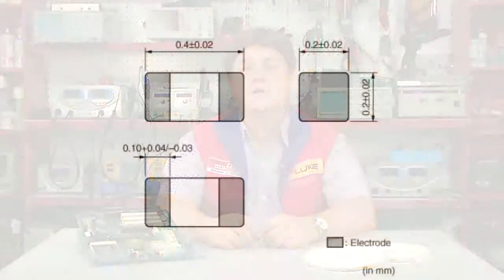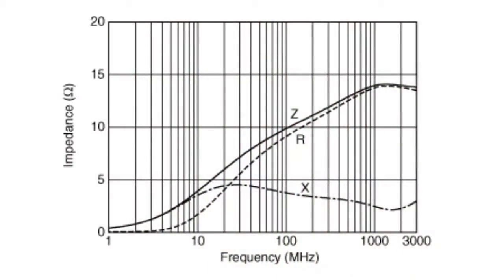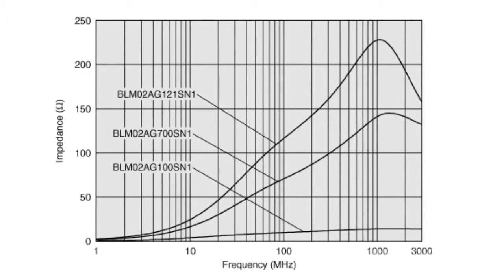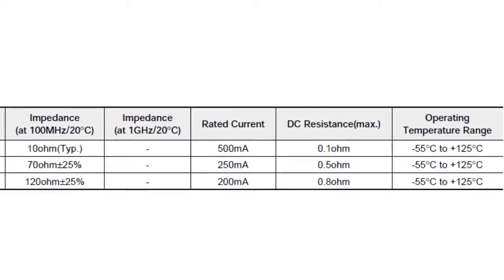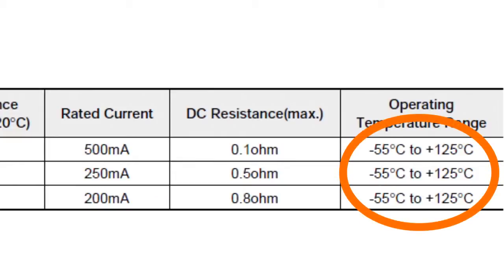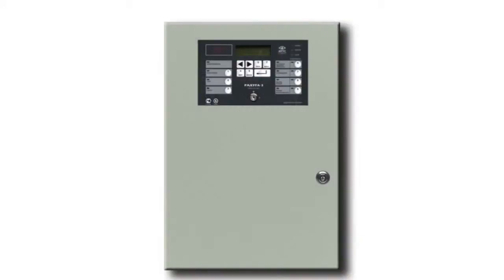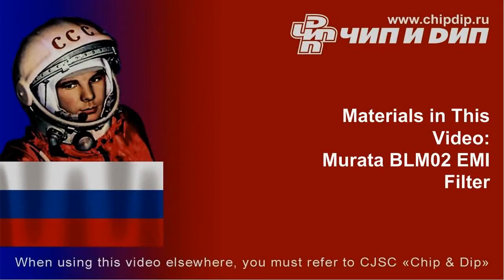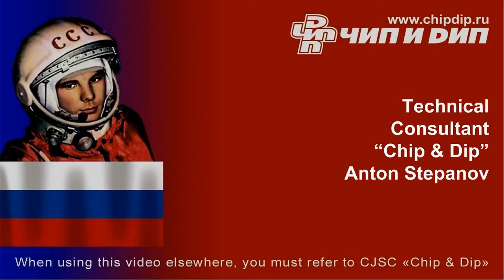Murata BLM02 EMI Filter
Murata BLM02 EMI Filter Murata produces the world-smallest ferrites. These components are designed for the use in EMI filters. They make it possible to reduce the size of boards saving all the features. As an example, let's consider the BLM02 series. As the latest development of the EMIFIL family of chip ferrites, the BLM02 series is produced in 01005-sized packages, i.e. 0.4?0.2?0.2 mm. These sizes are the smallest in the world. The BLM02 provides a wide attenuation frequency range, approximately 30 MHz to several hundred MHZ, and an impedance range of 10 to 120 Ohms with rated currents between 200 and 500 mA. The DC resistance in the whole series is below 0.8 Ohms, and the series operate between 55 C to +125 C°. The main areas of application of the BLM02 chip ferrites are: EMI noise suppression in numerous electronics and noise suppression in general-purpose signal lines.The main features of the series include the highest impedance in the industry, lead-free technology, and, of course, its compact sizes.